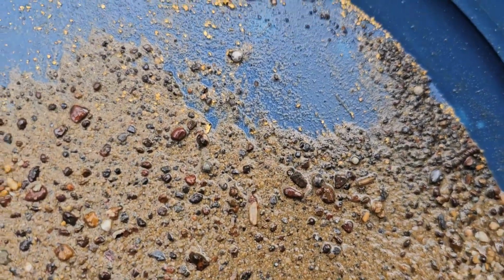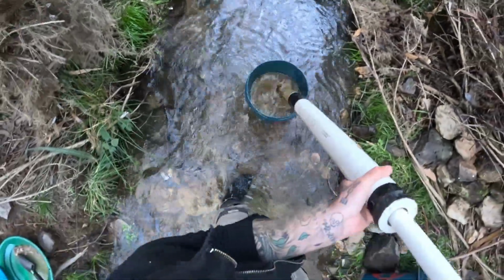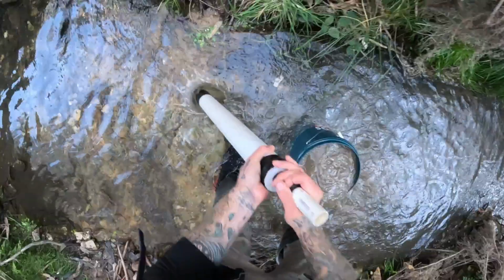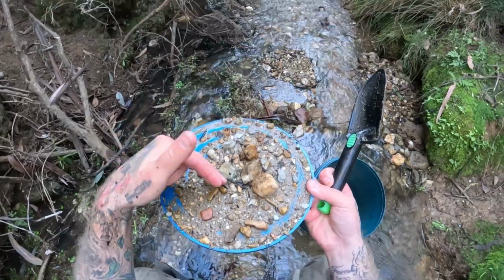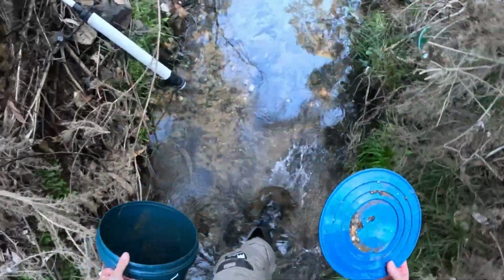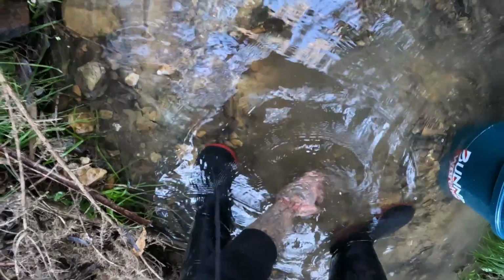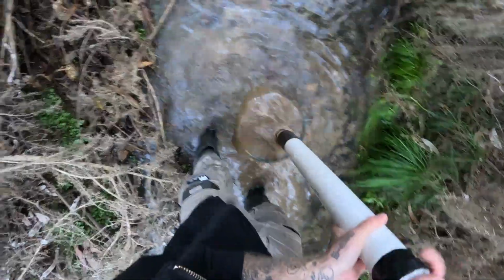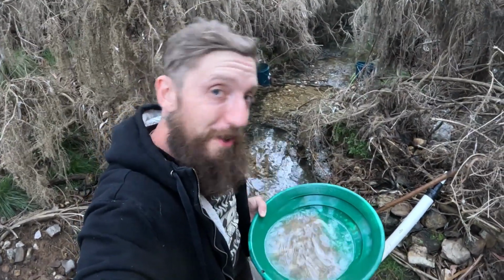Dredging for Gold is ILLEGAL in Australia | But I still Do It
I take you on a journey to an Australian creek, where I use a hand dredge to suck up gold nuggets and explore the rich, gold-laden waters. Equipped with my custom gold pan, I'll show you how effective and fun it can be to prospect for gold using these tools.